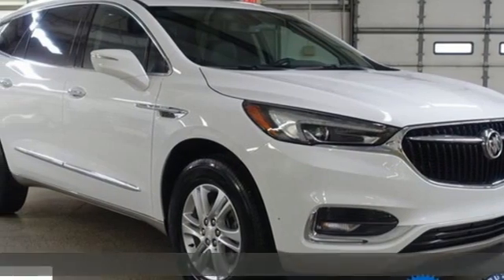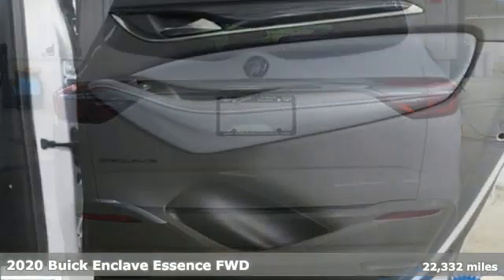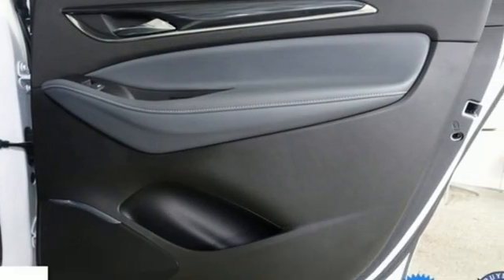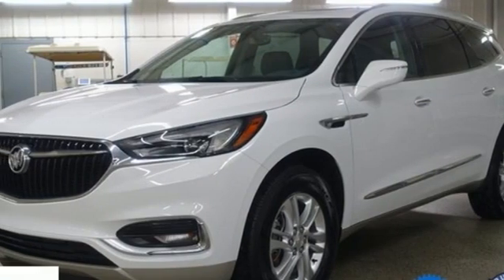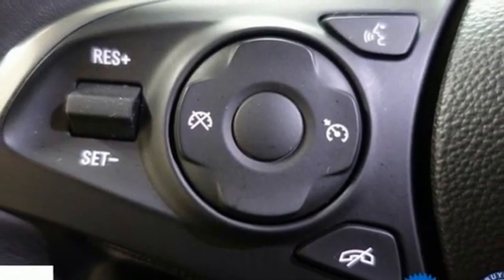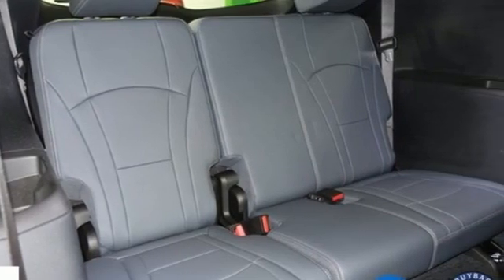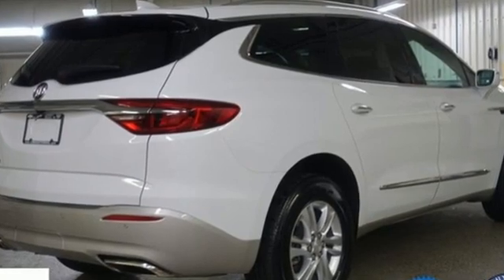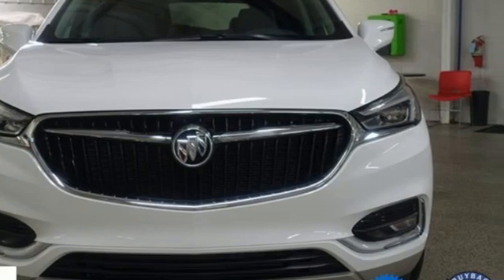Used 2020 Buick Enclave Lima OH Dayton, OH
Year: 2020
Make: Buick
Model: Enclave
Trim: Essence
Engine: 3.6L V6 SIDI VVT
Transmission: 9-Speed Automatic
Color: White
Interior: Dark Galvanized/Ebony Accents
Mileage: 22332
Stock #: 19004S
VIN: 5GAERBKW0LJ319004
CARFAX One-Owner. Clean CARFAX. Certified. Summit White 2020 Buick Enclave Essence FWD 9-Speed Automatic 3.6L V6 SIDI VVT IntelliLink Touch Screen Infotainment System, Remote Start, Power Sunroof, Power Liftgate, Heated Leather Seats, Bluetooth, Backup Camera, Universal Home Remote.brbrClean History Report and 1-Owner too! Recent Arrival! 18/26 City/Highway MPGbrbrBuick Certified Pre-Owned Details:brbr * Warranty Deductible: $0br * Vehicle Historybr * Powertrain Limited Warranty: 72 Month/100,000 Mile (whichever comes first) from original in-service datebr * 172 Point Inspectionbr * Limited Warranty: 12 Month/12,000 Mile (whichever comes first) from certified purchase datebr * Roadside Assistancebr * 24 months/24,000 miles (whichever comes first) CPO Scheduled Maintenance Plan and 3 days/150 miles (whichever comes first) Vehicle Exchange Programbr * Transferable WarrantybrbrbrFamily owned and operated since 1918 , Lima Cadillac is a quality oriented, full service automotive dealership that prides itself on creating a positive atmosphere for all of our customers and employees based on trust, respect, honesty, and integrity. If at any time you have a question, please do not hesitate to contact a Lima Cadillac professional online or give us a call at ! Please note the advertised price does not include sales tax, vehicle registration fees, other fees required by law, finance charges and any documentation charges. Dealership not responsible for equipment inaccuracies.

Address:
2200 N Cable Rd